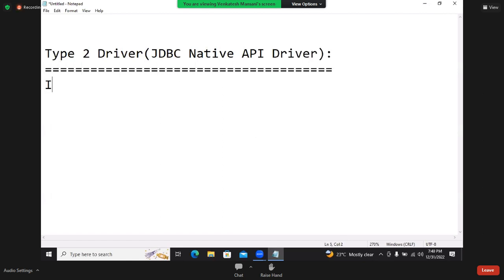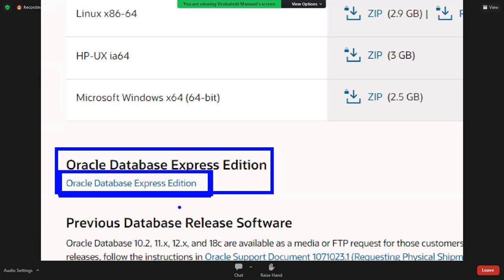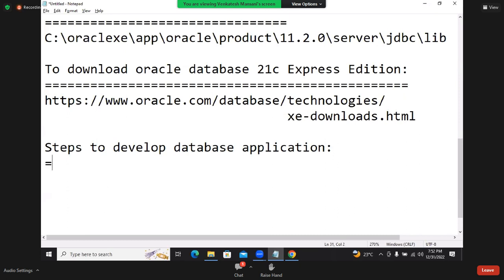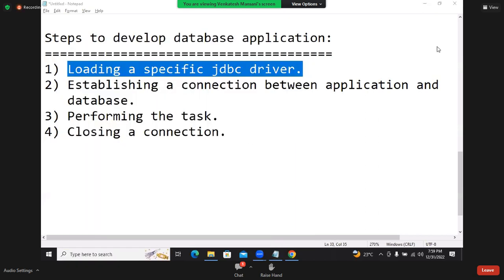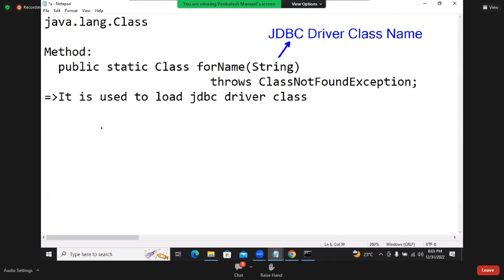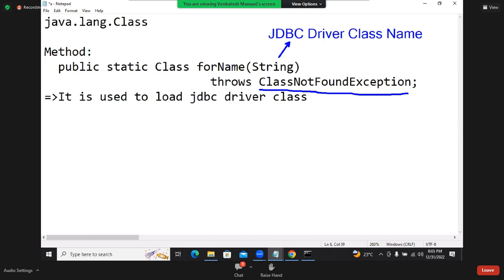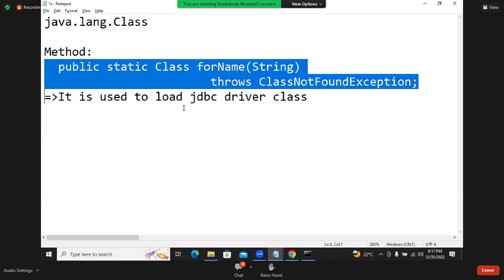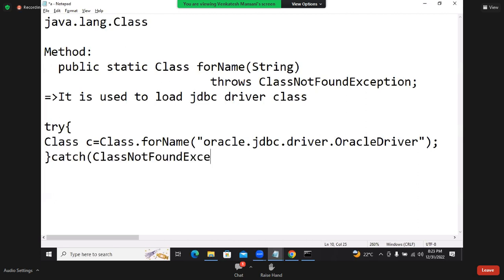Adv Java Class 812-31-2022